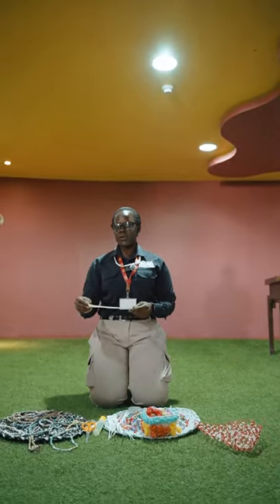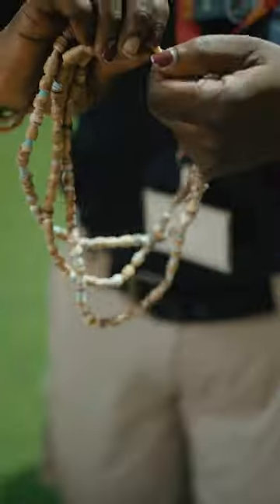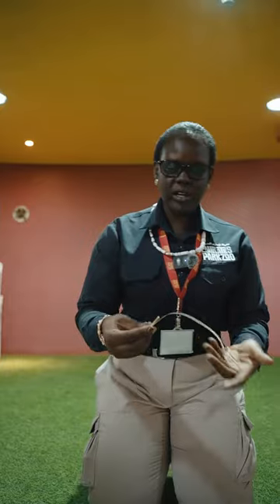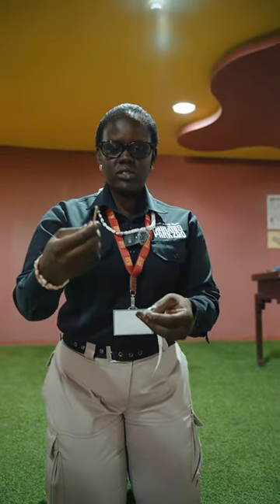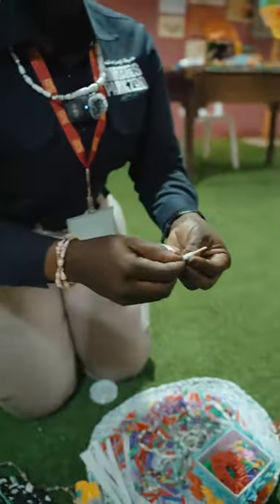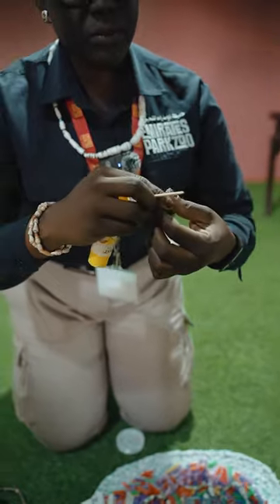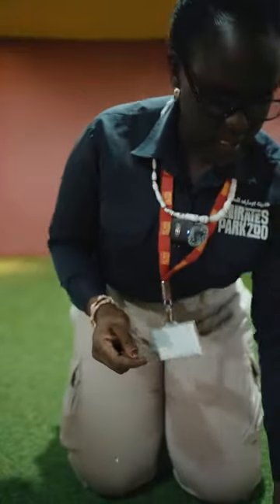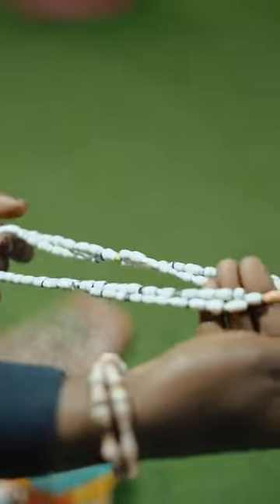Let's make sustainability stylish! ♻️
Let's make sustainability stylish! ♻️ Join us at EmiratesParkZooandResort for an eco-friendly workshop where we'll turn old paper into fabulous accessories.

Perfect for kids and an ideal school trip activity!

لنشجع على الاستدامة! ♻️ انضموا إلينا في حديقة_الإمارات_للحيوانات للمشاركة في ورشة عمل صديقة للبيئة، حيث سنحول الورق القديم إلى إكسسوارات رائعة. تلك الورشة مثالية للأطفال وتعتبر فعالية ممتعة للرحلات المدرسية. 🌿🎨